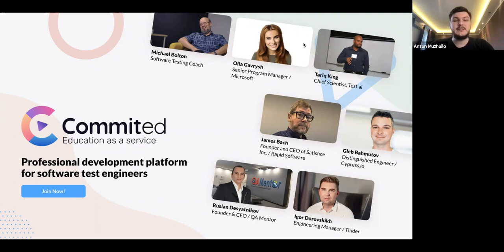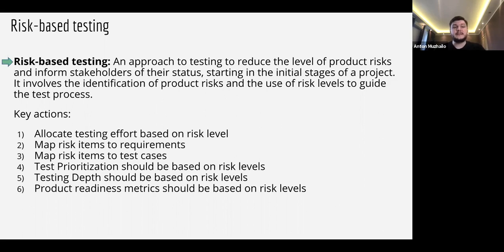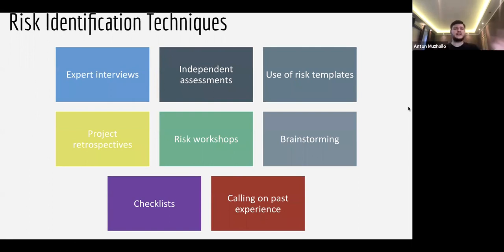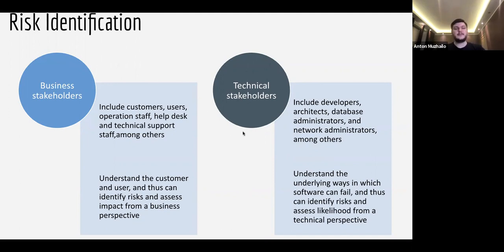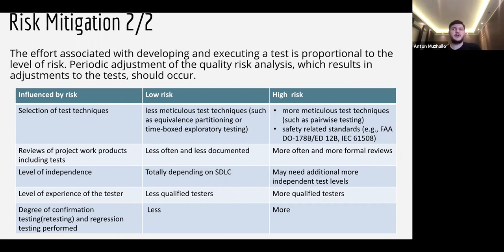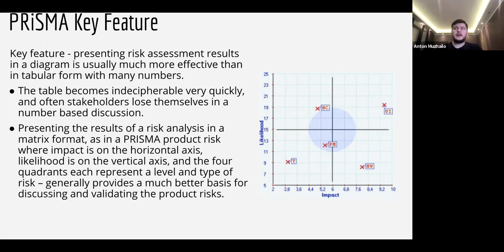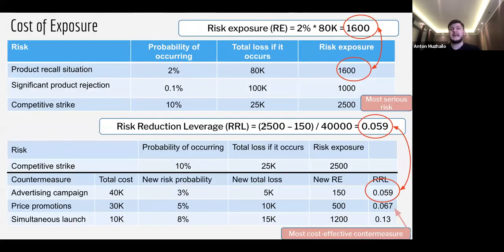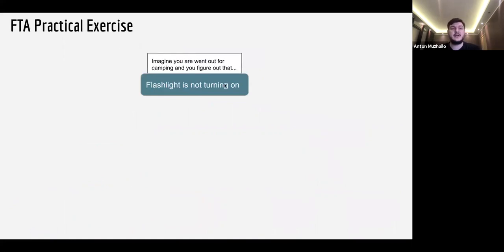Workshop: Risk-Based testing | Commited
Risk-Based testing. Risk based testing techniques – formal, informal techniques, PRAM, Prisma, FMEA

Risk Management Techniques:

Risk. Project Risks and Product (Quality) Risks
Risk attributes. Risk Level calculation techniques
Risk-based Testing Strategy
1. Fundamental Test Process based on Quality Risks
2. Test Activities dependent on Quality Risks
3. Test Artifacts dependent on Quality Risks
Risk Management Process
1. Risk Identification approaches
2. Risk Assessment options
3. Risk Mitigation ways
Risk Management Techniques:
1. Lightweight (PRisMa, SST)
2. Heavyweight (Hazard Analysis, Cost of Exposure, FMEA, Fault Tree Analysis)
Business value: Risk Management allows us to support decent product quality even in high-paced agile environments. Quality Risks usually remain the same even with rapid and severe product changes, which means they can be a good test basis for the coverage with low maintainability efforts.

Practice tasks*: Real-life cases and risk examples to be identified, assessed and mitigations plan created together with the audience.